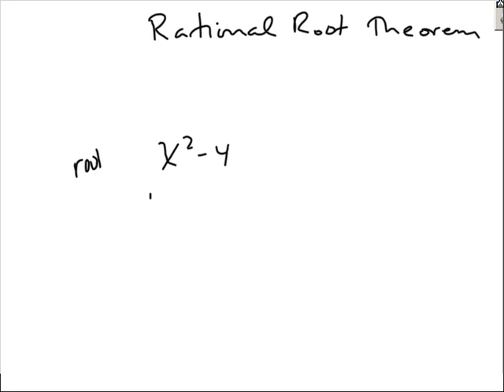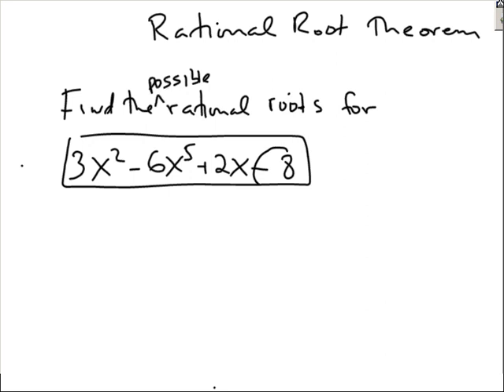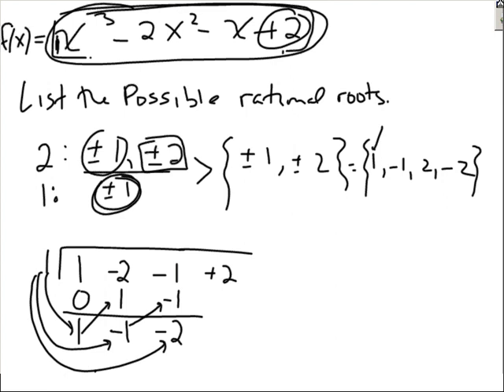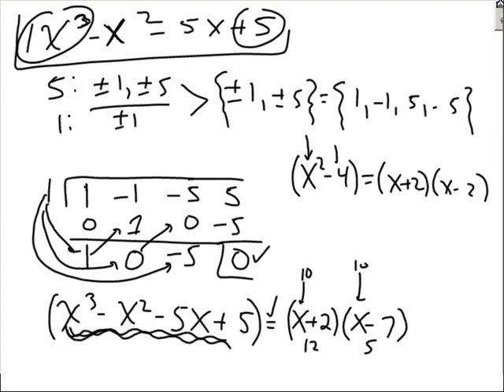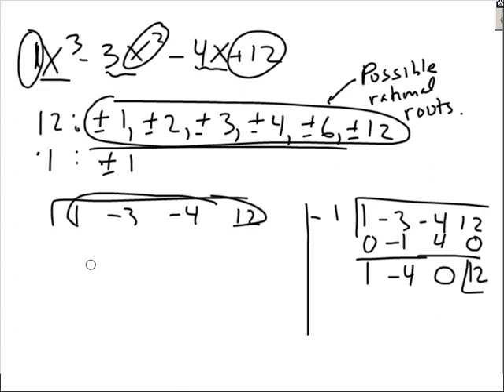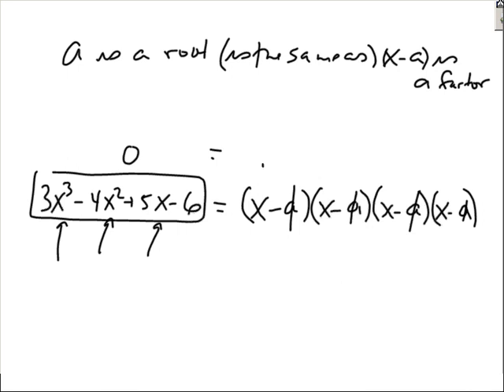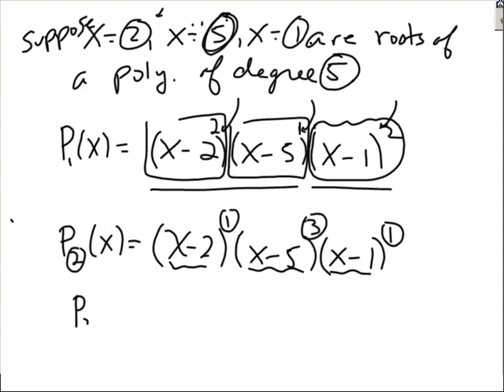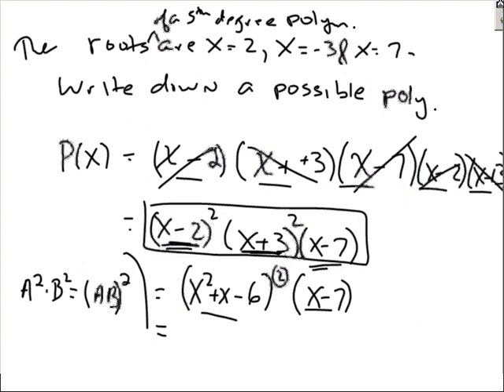Rational Root Theorem by Free Academy